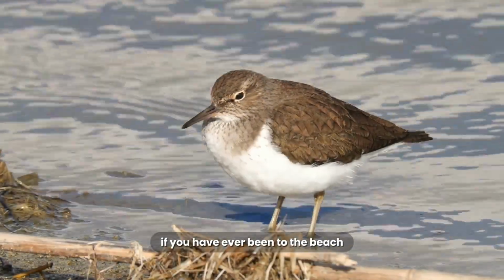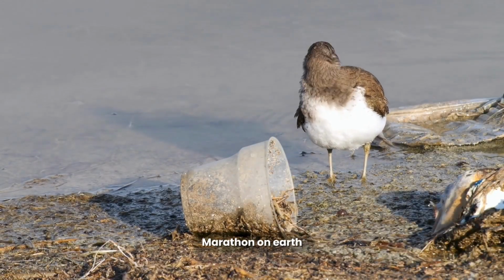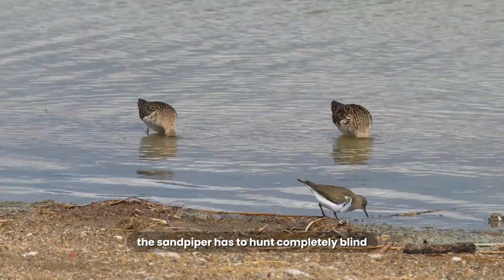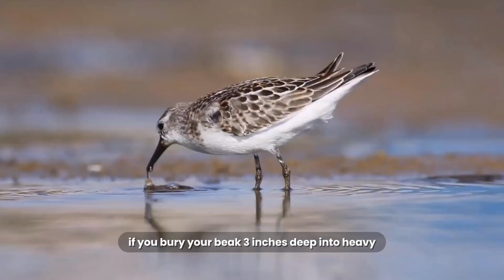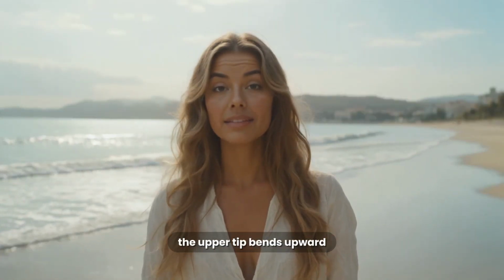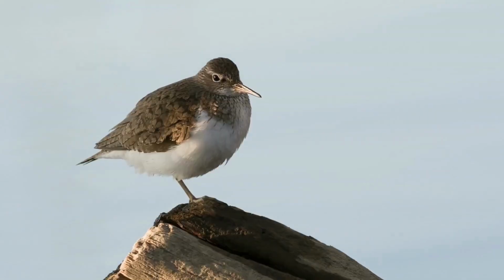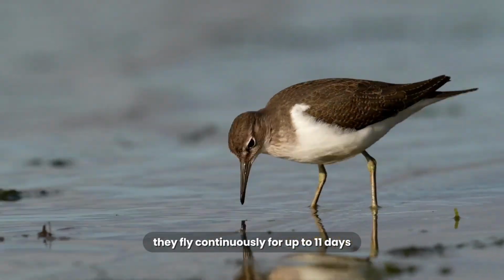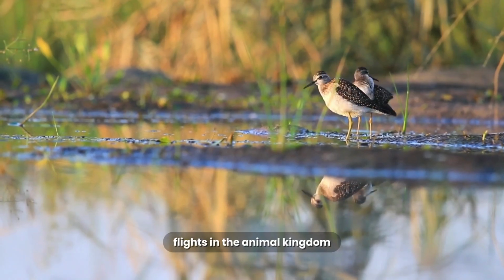The Bird With a "Bendable" Bone in Its Beak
If you watch a sandpiper hunting on the beach, it is performing a biological magic trick. This video explores the incredible anatomy of "rhynchokinesis." Learn how sandpipers can physically bend the solid upper tip of their beak while the rest of their mouth stays completely shut, allowing them to grab worms deep under the sand like a pair of biological tweezers.